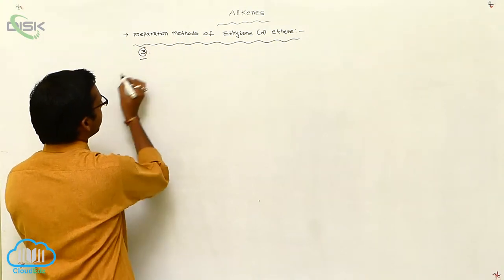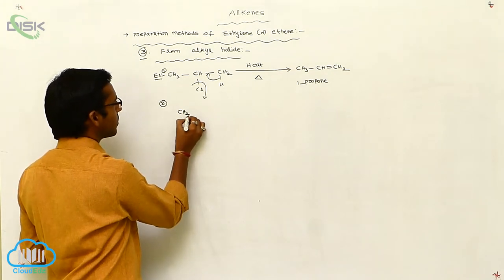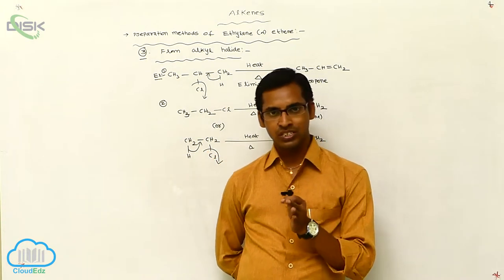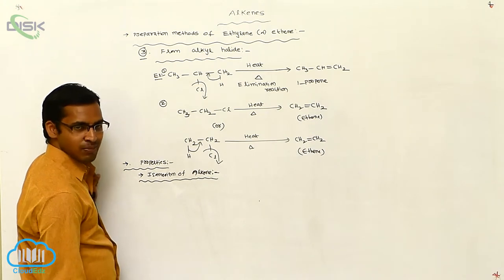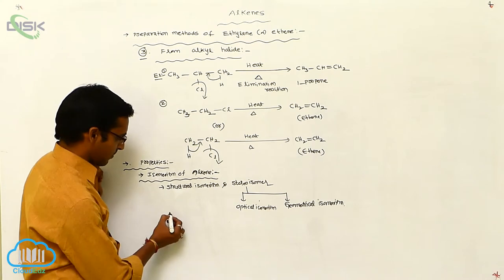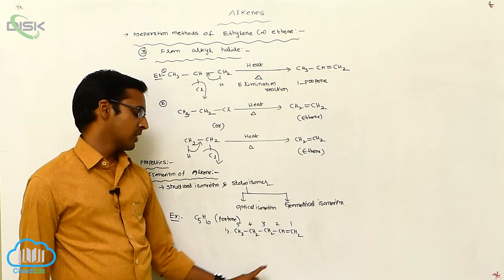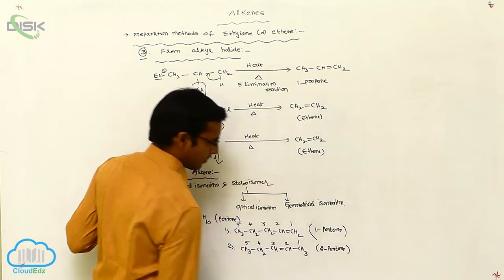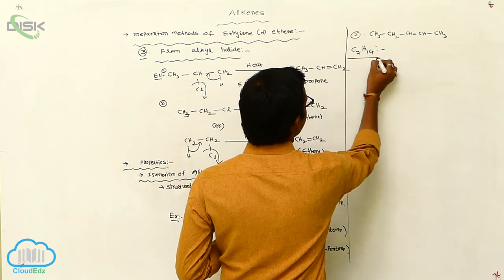Alkenes || Isomerism of Alkenes 1 || Disk Telangana